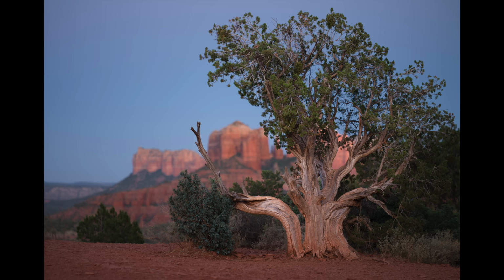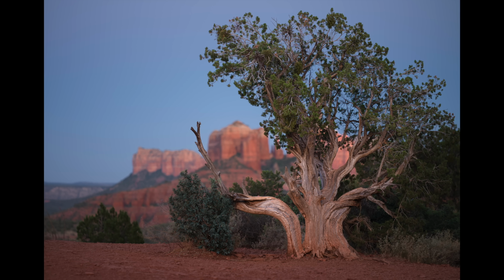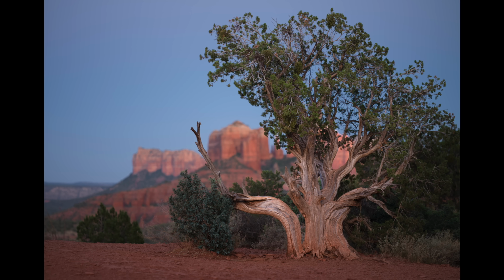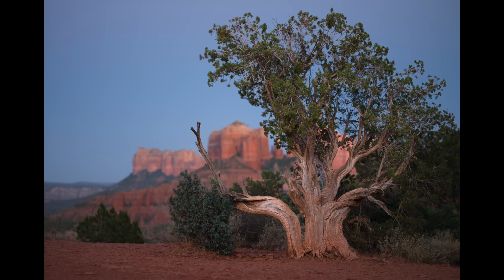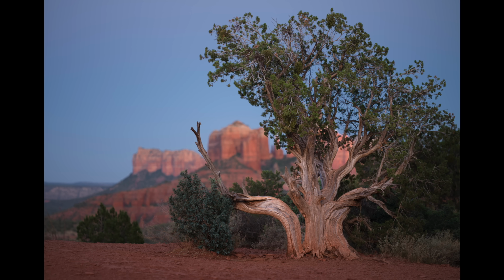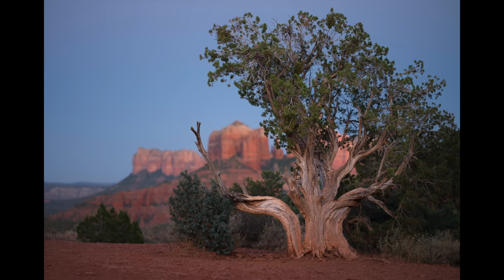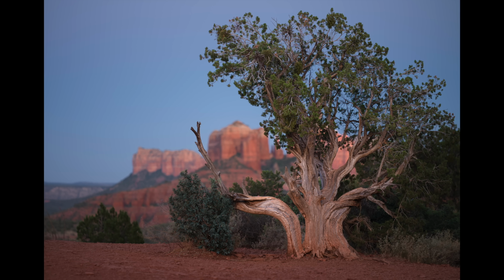Most Filters SUCK! (These DON'T!)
So many filters ruin your image and cost a fortune... check these out

PRIVACY and DISCLOSURE:
* Freewell Sponsored this video - All opinions and statements are my own, Freewell had no editorial control over the video content.